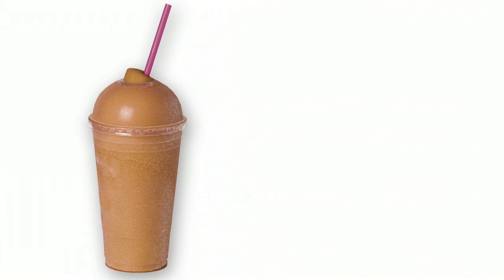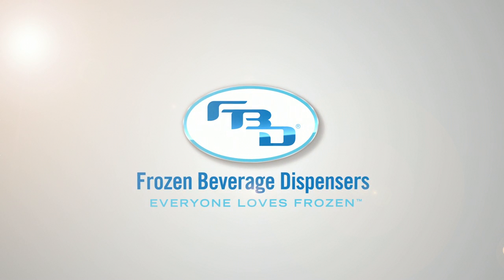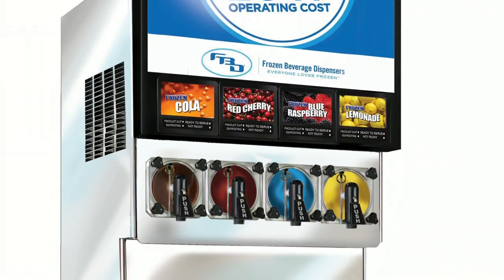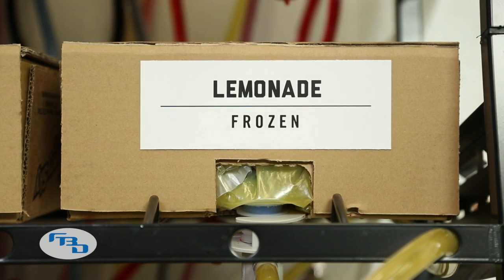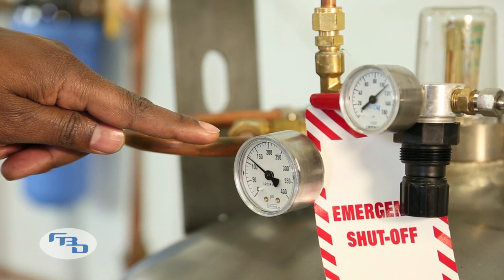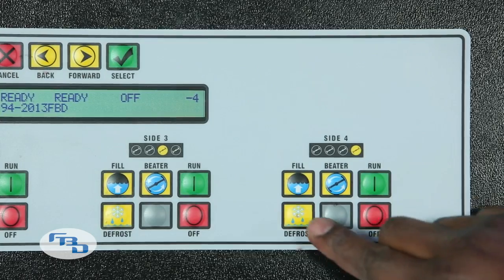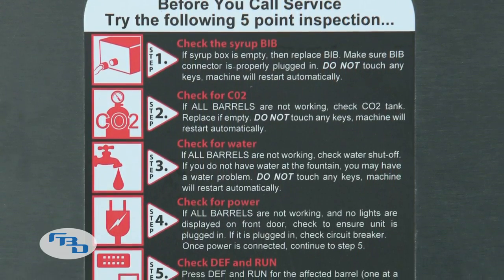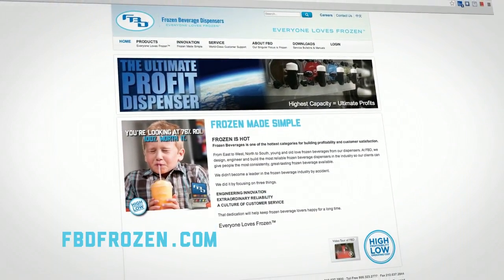FBD - Five Steps Before a Service Request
5 steps before requesting a service call.